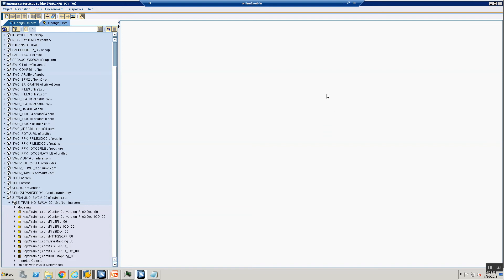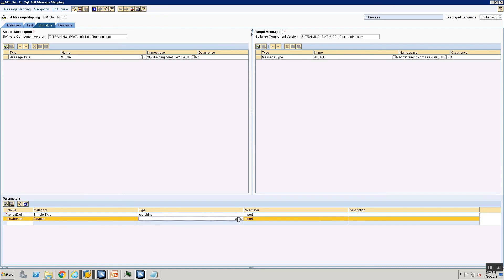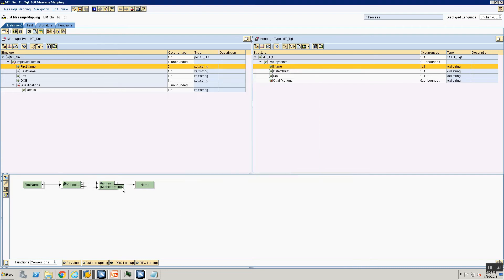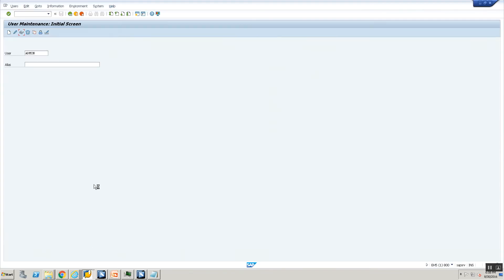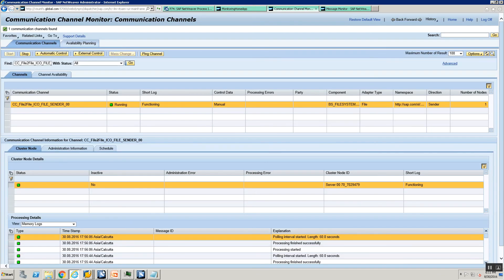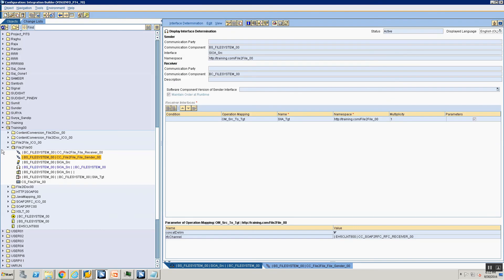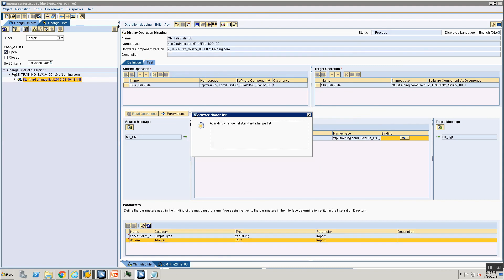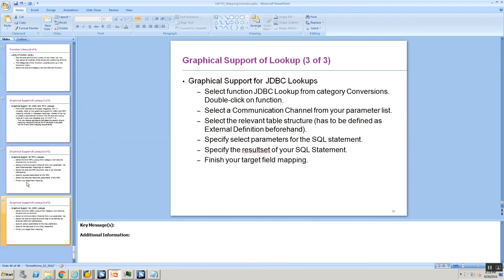SAP PI/PO Series || 20. Advanced Mapping Techniques - Part 3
This video is part of SAP PI series. We recommend you to go through playlist for better sequential understanding of the subject.

SAP PI (Process Integration) is an enterprise integration platform that provides seamless integration between SAP and non-SAP applications within the organization A2A (Application to Application) or even outside the organization B2B (Business to Business). It allows organizations to exchange information between internal software within the company and external systems outside the company.

SAP PO (Process Orchestration) is a tool for automation and optimization of business processes. It combines features of SAP Business Process Management (BPM), SAP Process Integration (PI), and SAP Business Rules Management (BRM). In other words, SAP Process Orchestration is a more advanced version of SAP PI and has all the tools required to integrate applications.

SAP BW
sap basis
sap learning
sap java
sap admin
sap administration
sap free
sap free course
sap learning
sap material
sap coding
sap erp
sap OSDB
osdb migration